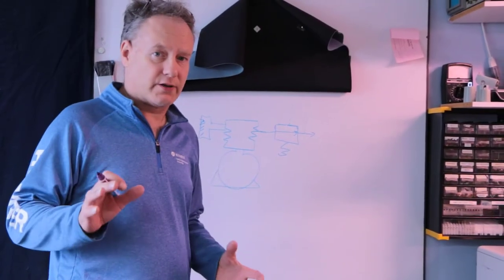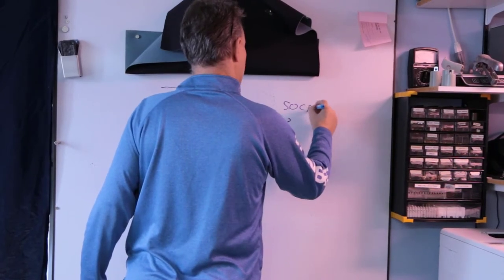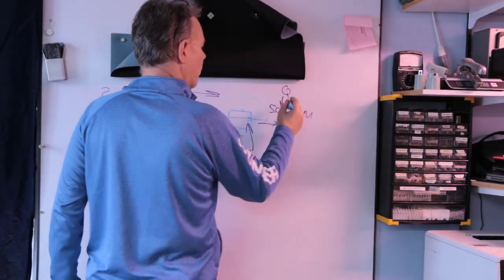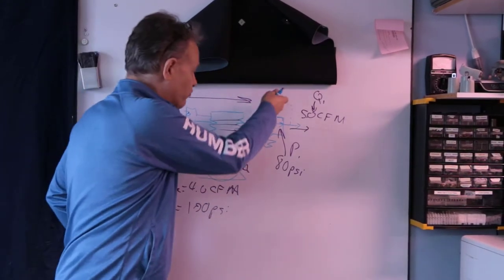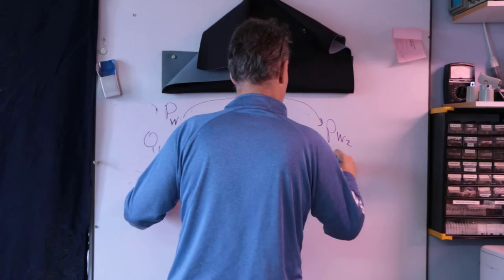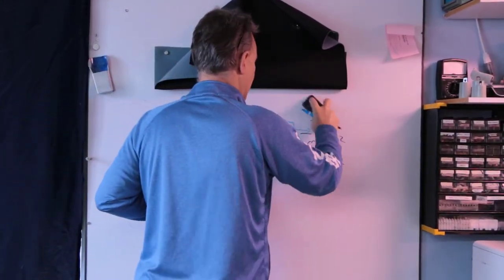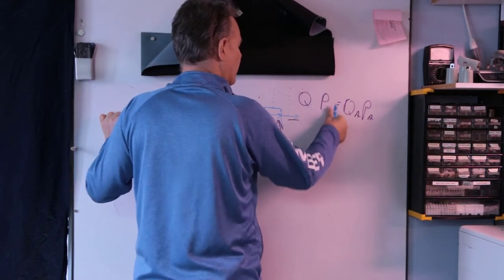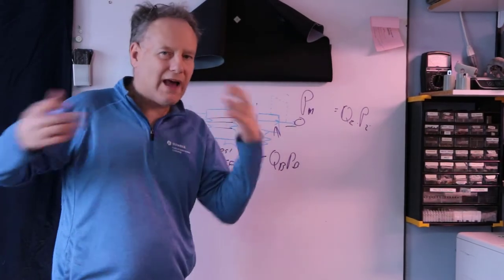Compressor Examples for Home Work